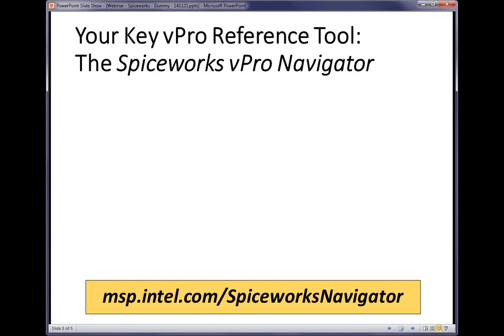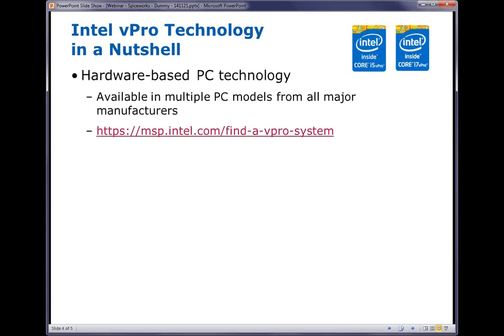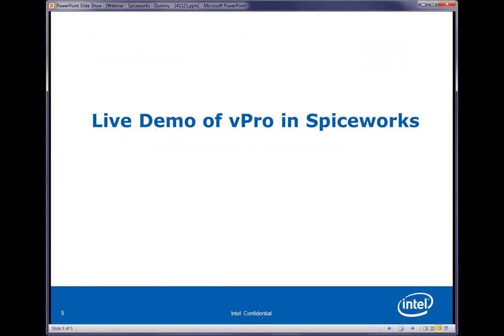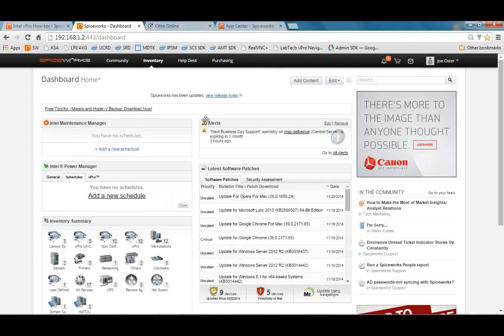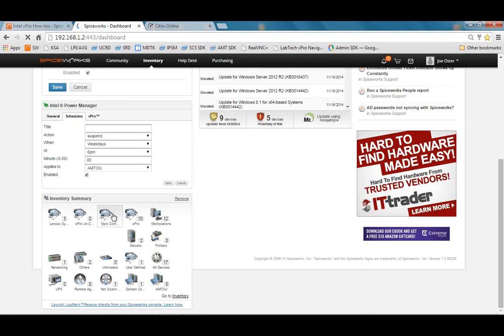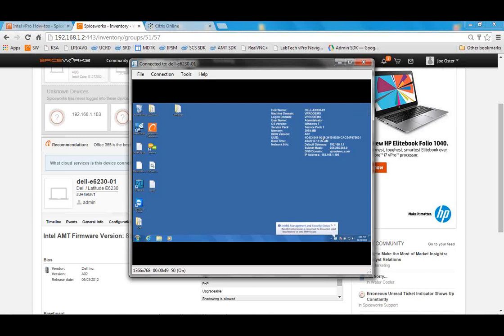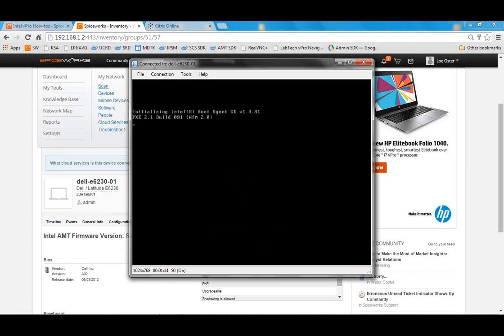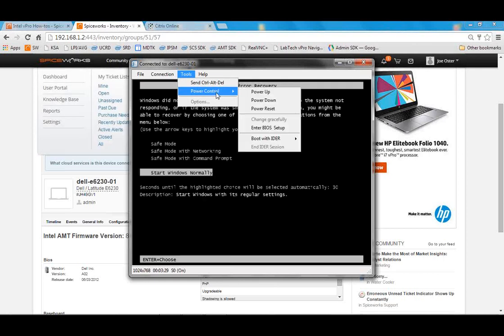vPro Navigator Tutorial for Spiceworks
Learn how to get more PC management, repair and maintenance tasks done REMOTELY with Intel vPro technology-based PCs. This demo shows you how to discover, provision, and manage vPro-based PCs – all within your Spiceworks PC management console.